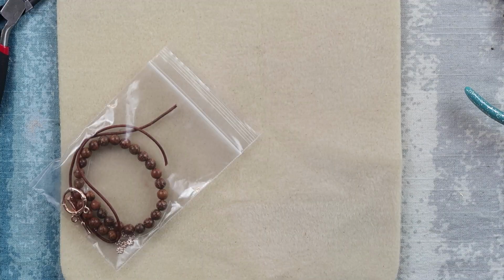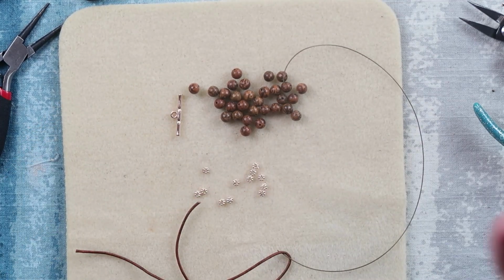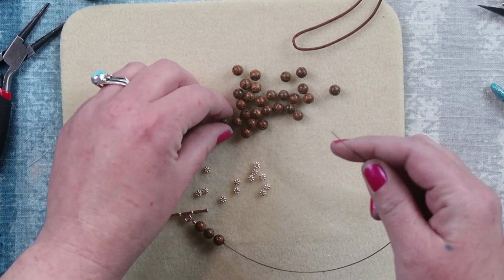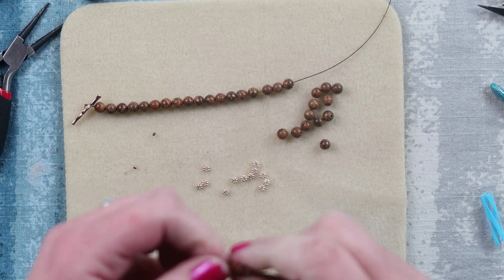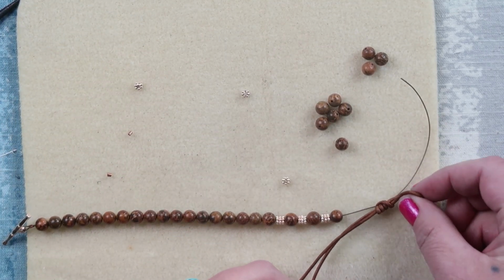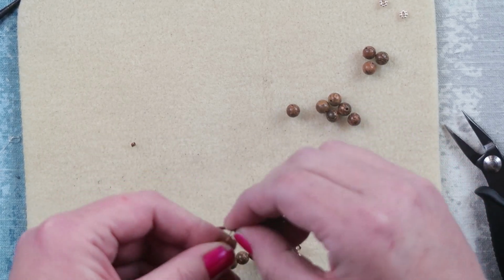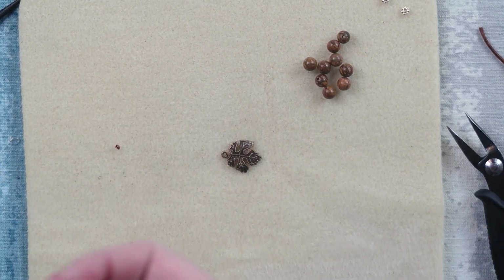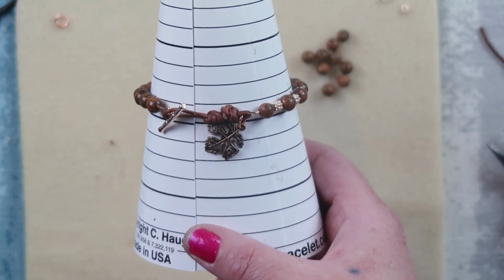November 2021 Bargain Bead Box 2021 Mini Series with Thunderhorse Descendant: Project 7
Hello Party People! This is the last video of this mini series for November!! I truly appreciate all of your comments and likes. Thank you so much.  I am so grateful to be back here today, I have been in North Dakota dealing with a family emergency. I am only back for a short time before I return to help my family but wanted to get you another Bargain Bead Box adventure so here is project #7

What is Bargain Bead Box Subscription?
$17.95 per month that includes shipping
This subscription is described as a fun monthly surprise that you pay for up front.
There is a month to month option all the way up to a year worth of boxes.

Coffee Club
LIVE on YouTube  at 9 am Monday -Friday.  The start time will be posted daily in the THD group page on Facebook :) Everyone is welcome we have coffee and chat about beads, events, sales, all things crafty.